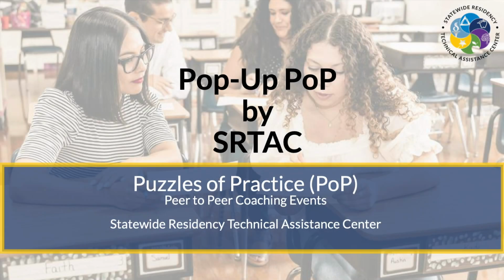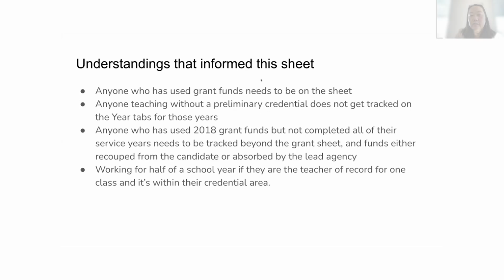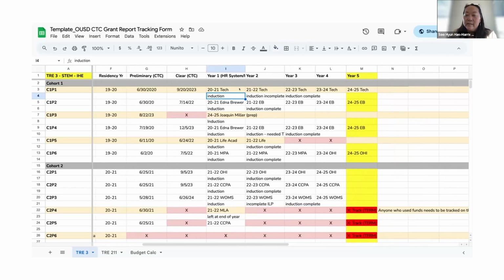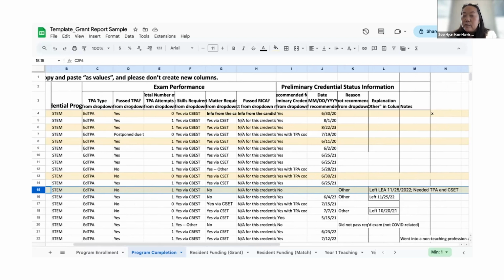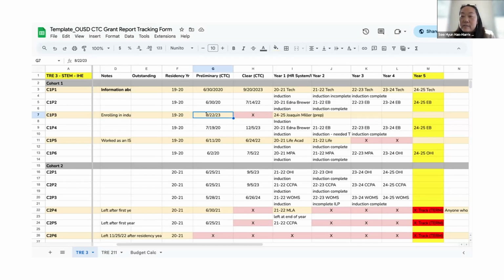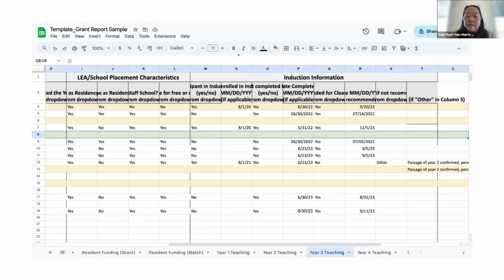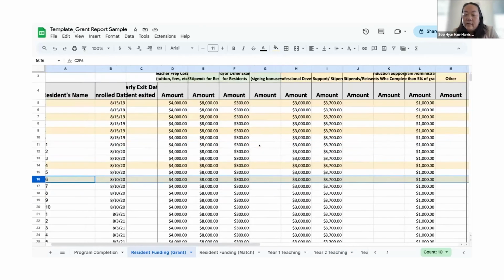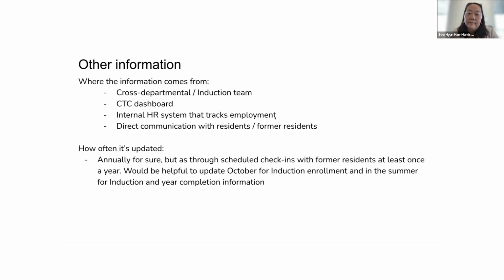PoP: Data Collection Along the Way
SRTAC is honored to welcome Soo Hyun Han-Harris, Coordinator of Retention and Employee Development at Oakland Unified School District, to lead this insightful session.

In this episode of the Pop-Up Puzzle of Practice series, Soo Hyun shares valuable strategies and tools for effective data collection in educator residency programs. To support your own residency planning and reporting efforts, explore the featured data collection templates highlighted in the video. Simply click ‘Make a Copy’ to make them your own: